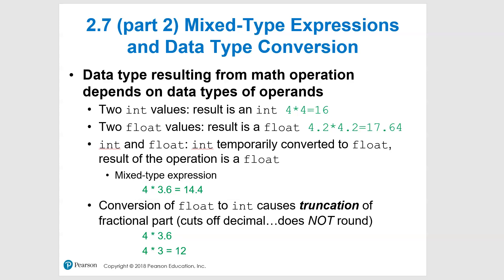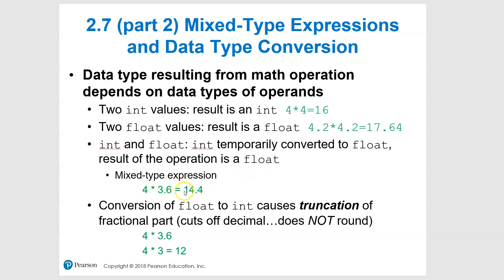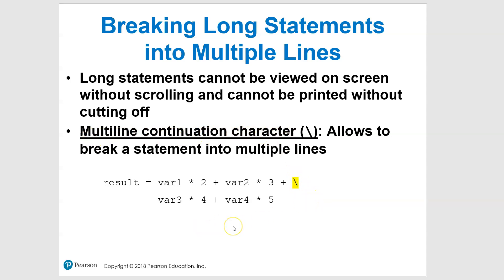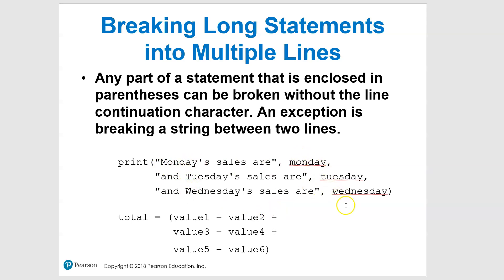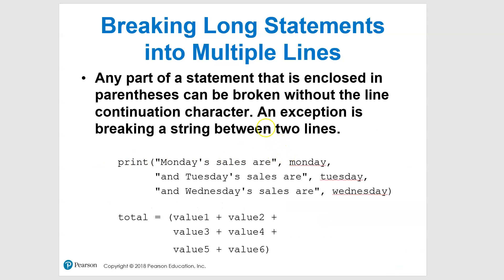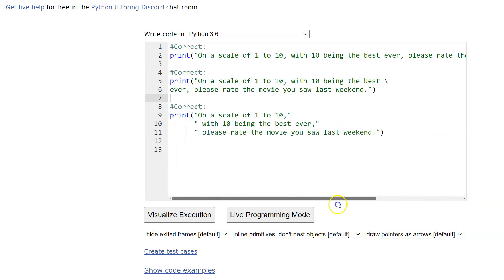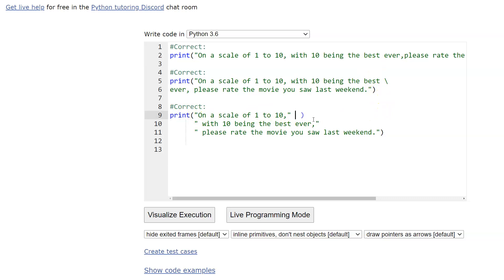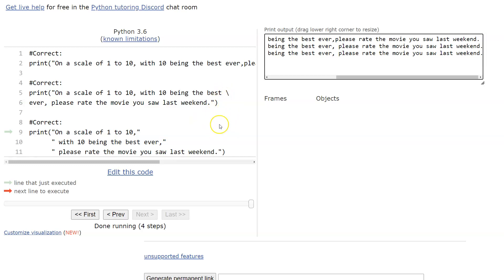Python 2.7 (part 2) Performing Calculations